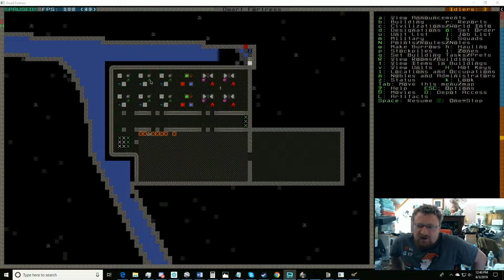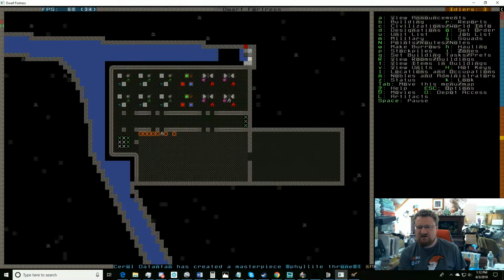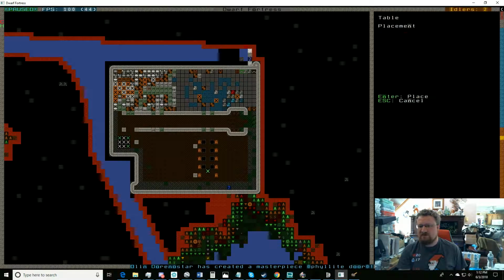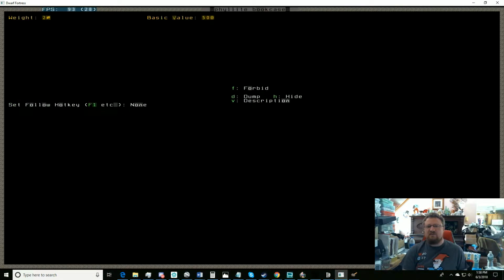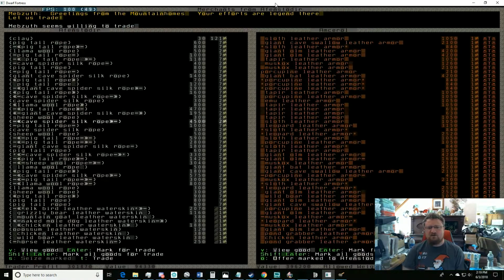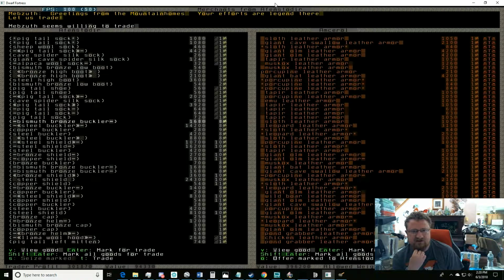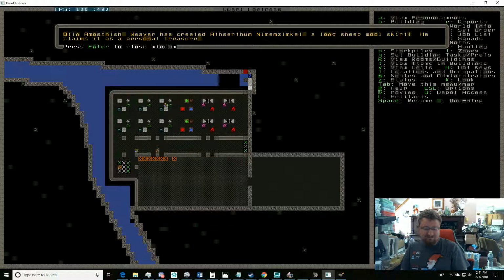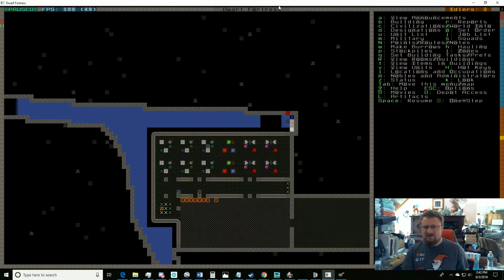Dwarf Fortress: The ☼Great Stoneware Fort☼; Ep 98